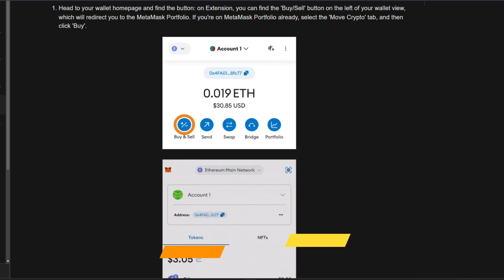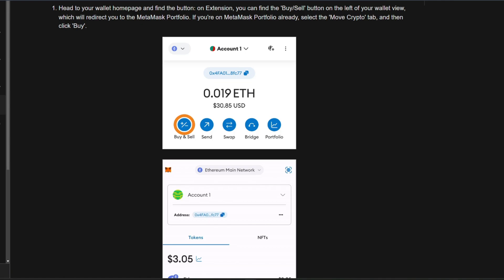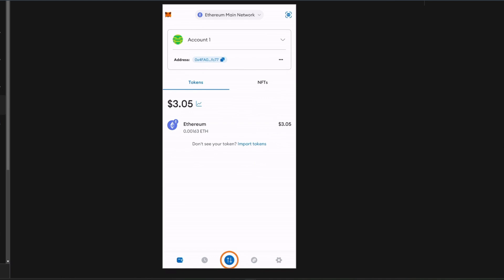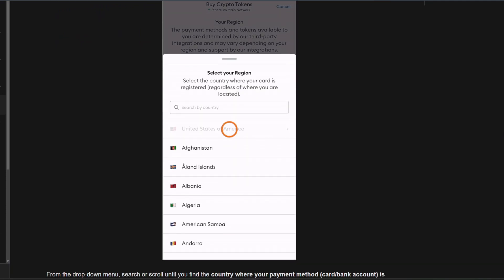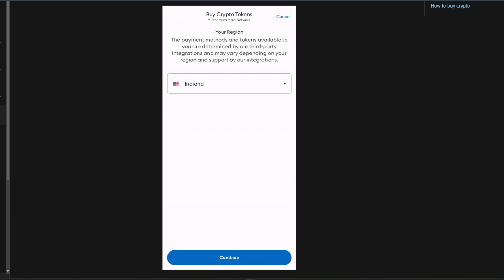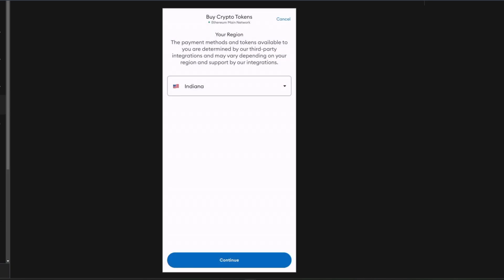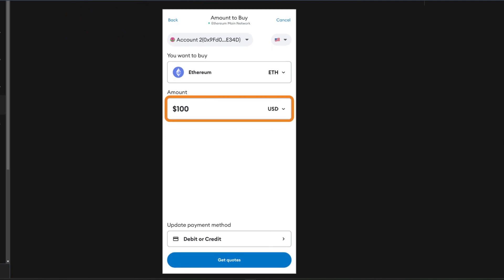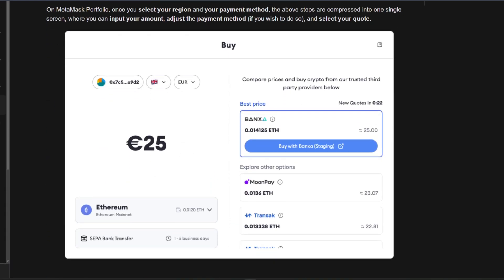NEW!HOW TO EASILY BUY BLOCKDAG WITH METAMASK 2025!(FULL GUIDE)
Looking to buy BlockDAG using MetaMask in 2025? This full guide will show you the easiest way to purchase BlockDAG securely through MetaMask. Learn how to connect MetaMask to a decentralized exchange (DEX), find BlockDAG, and make the purchase in just a few simple steps. Whether you're new to MetaMask or a seasoned crypto trader, this guide will help you buy BlockDAG quickly and safely.

Follow these instructions to ensure your BlockDAG transaction is smooth and error-free!

👉 Make sure to watch the whole video to not miss out on any of the important steps!